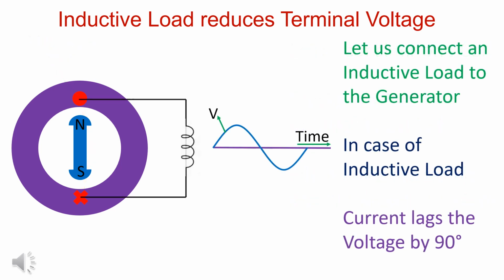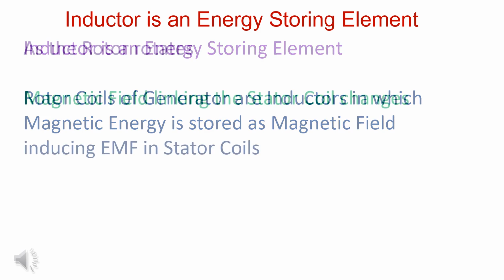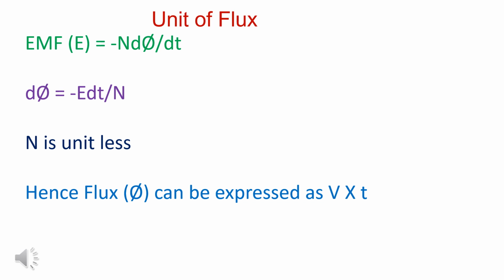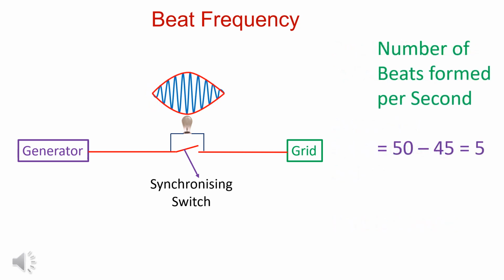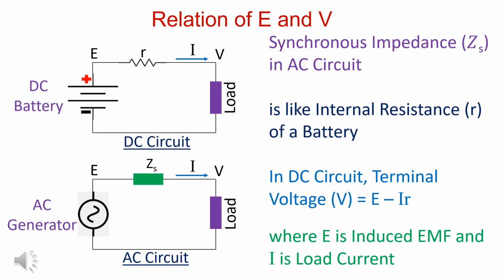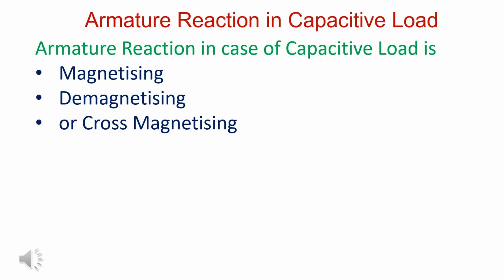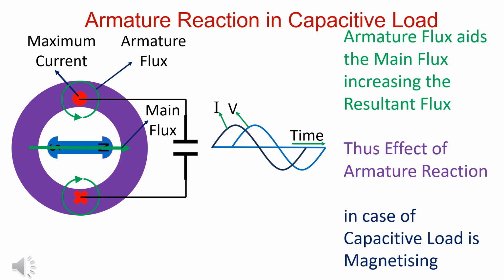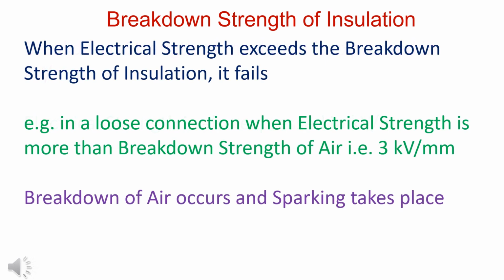Generator Quiz 8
Only Basic Concepts are covered in the Quiz. Concepts covered are
- In case of Inductive Load, Terminal Voltage reduces
- Inductor is Energy Storing Element
- Flux can also be expressed as V X t
- Class of Insulation indicates Permissible Temperature of Insulation
- Beat Frequency
- Relation between Induced EMF E and Terminal Voltage V
- High SCR means that Voltage Regulation is Better
- Armature Reaction in Capacitive Load is Magnetising
- Rating of AC Machine is more in Europe
- Breakdown Strength of Insulation is expressed as kV/mm